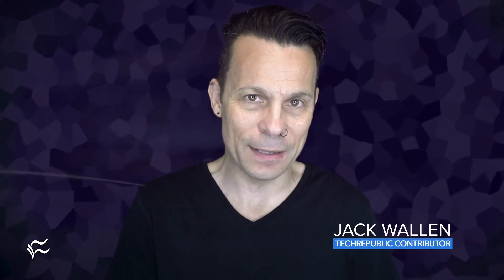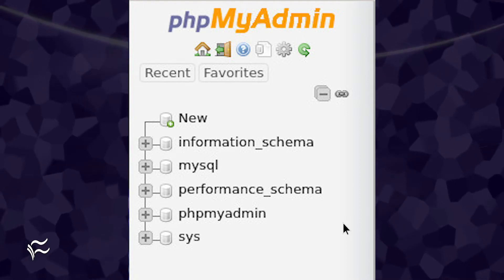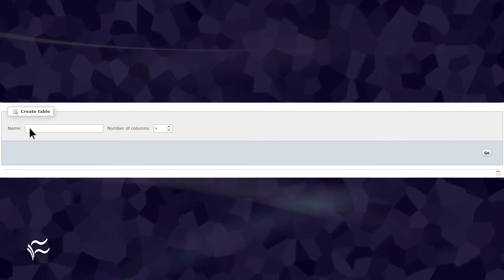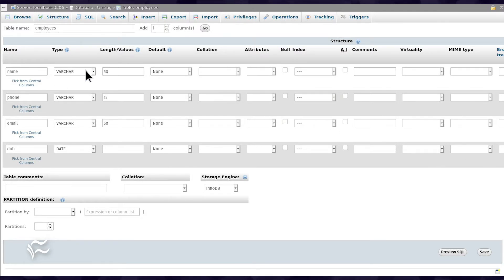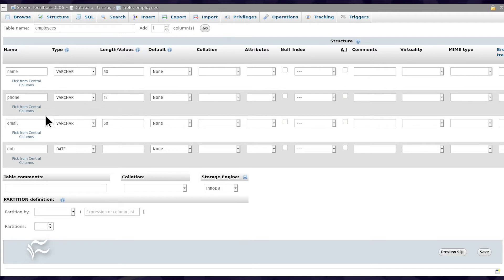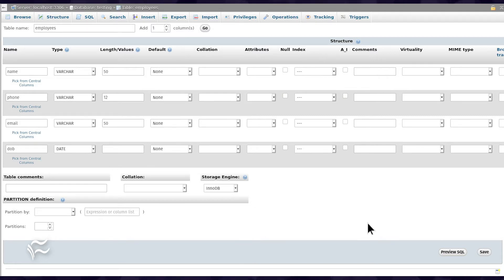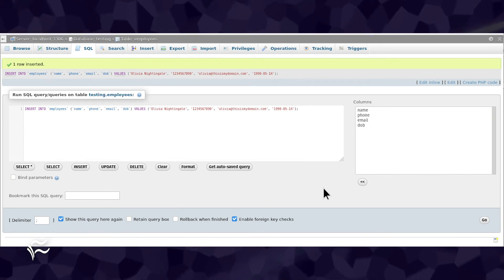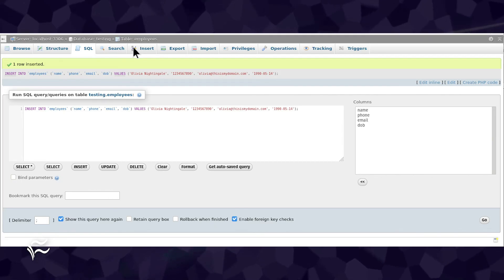How to populate MySQL tables with data using phpMyAdmin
on May 15, 2020, 8:29 AM PST
If the MySQL command line has you pulling out your hair, Jack Wallen has the remedy in phpMyAdmin. Find out how to start populating your tables with this handy GUI.